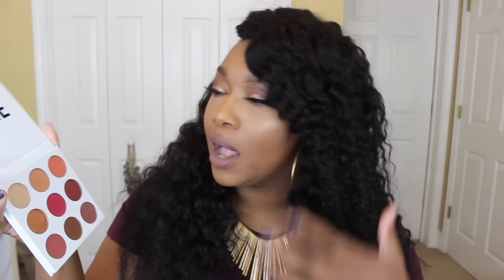KYLIE THE BURGUNDY PALETTE | WORTH THE HYPE??!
💁💋 What I'm Wearing On My Face:
Primer - Nip + Fab Viper Venom Mattifying  Primer
Foundation - Lorac Porefection Foundation
*Eyes*
- Kylie Burgundy Palette
- Jessie Girl Indian Summer Loose Pigment
Undereye Setting Powder - Laura Mercier Translucent Powder
Lashes - Lady Lashes "Princess" Lashes
Mascara - CoverGirl Supersizer Mascara
Concealer - MAC ProLongWear Concealer
Brows - Anastasia Brow Wiz
Highlight - Makeup Forever  Pro Fusion Highlighter 02
Blush -  MAC Pleasure Model
Countour/Bronzer - Bobbi Brown Deep 4 Bronzer
Lips - Huda Beauty Spice Girl Liquid Lipstick mixed with Kat Von D Bow & Arrow